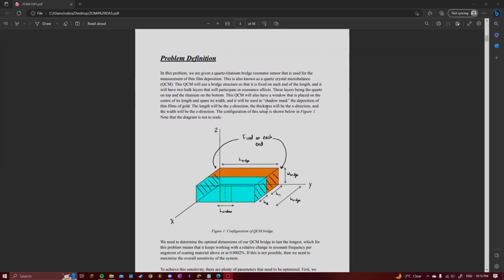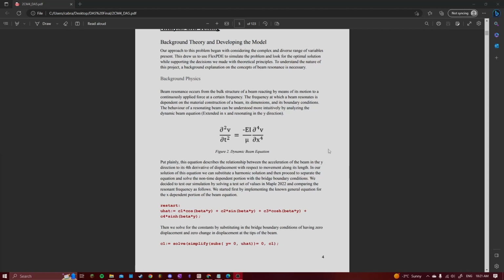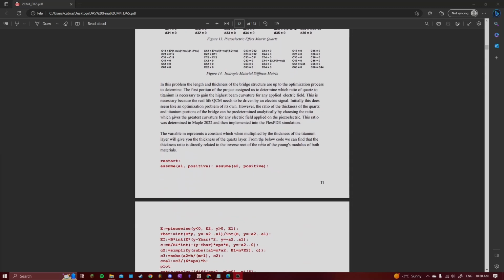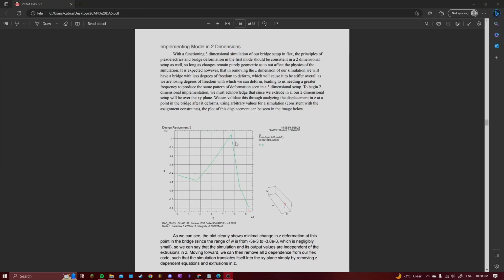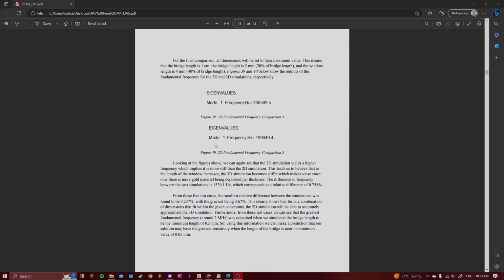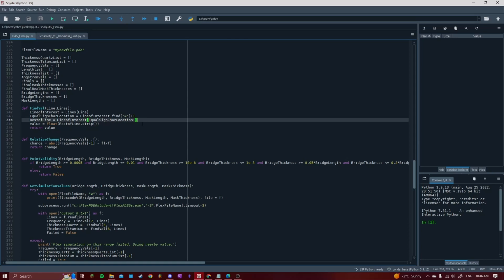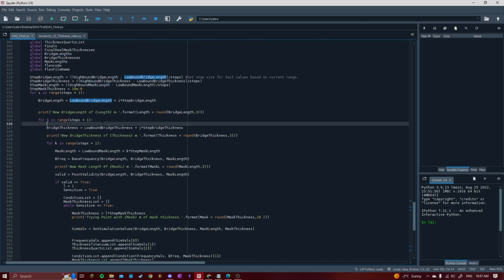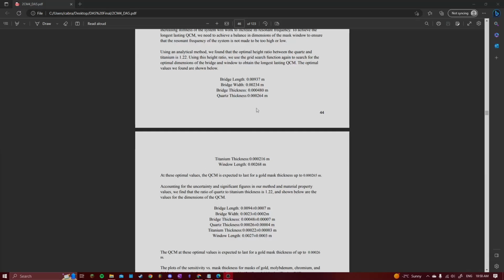DA5 Video Gavin Cabral